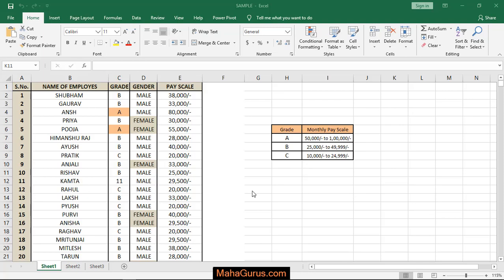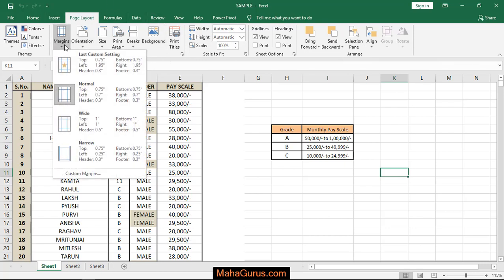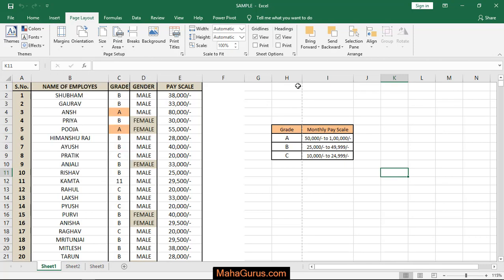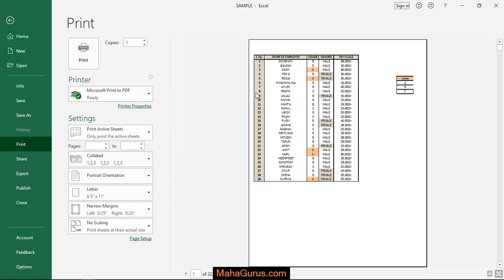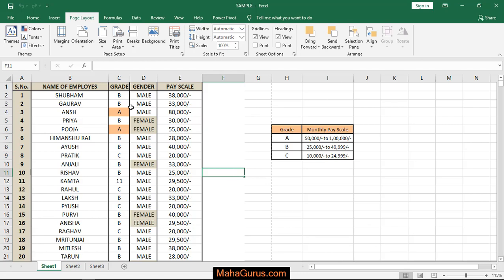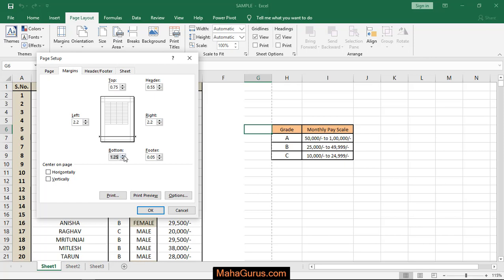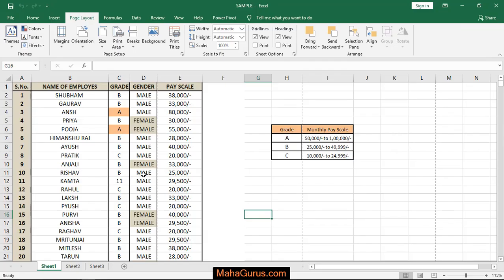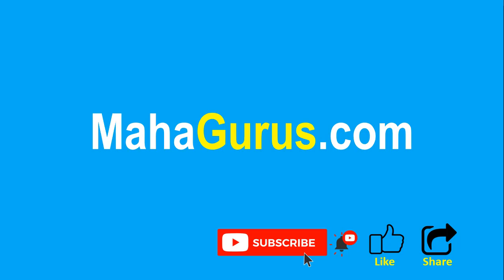How to Add Margins in Excel Page- Margins in Excel Tutorial